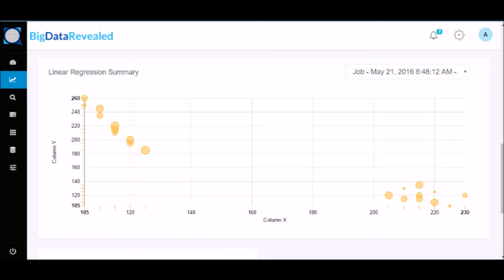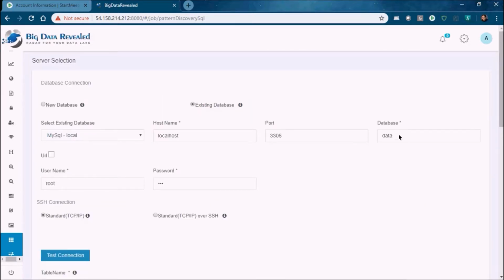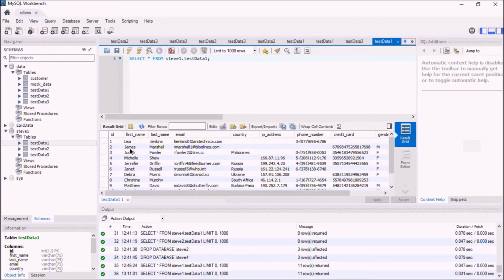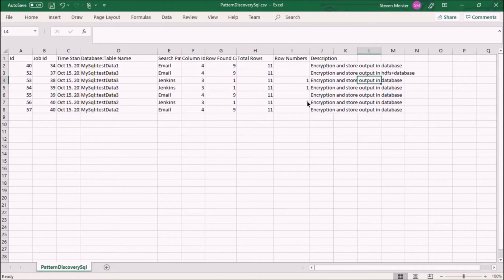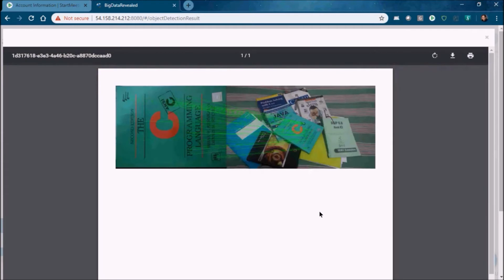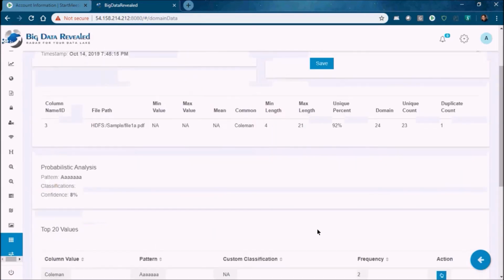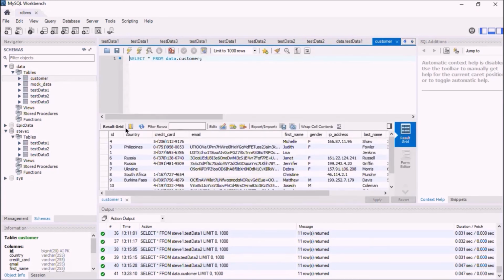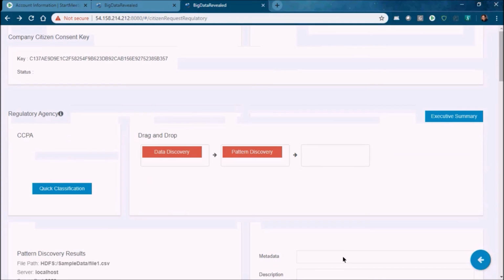shortsamplevideo of outliers, pattern and value discovery, proxy for ecommerce and encrypted data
1. First is a short presentation of Outlier Discovery with Drill into the data for AML and other anomalies.
2. Shows the Regular Expression Engine searching for Patterns and Values in the Data, such as patterns for emails, IP Addresses and names or phone numbers of people.
a. Also showing data-in-motion encryption of Personal Data
b. Comprehensive creation of Metadata
3. Presenting a Proxy that intercepts Database calls and  manipulate the packets and buffers and allows for the matching and conversion of non-encrypted data and encrypted/compliant/secured data with AES 256.
4. Showing Biometrics matching of Object and Facial Recognition that could play a huge role in establishing relations between people or where object are coming from and going to.
5. PDF and non-standard structured files being searched and analyzed by patterns and values.
6. Not shown, though can migrate with Spark 2.4.4 at billions of row in minutes or hours from most every RDBMS to S3, Hadoop, Redshift, Snowflake, MongoDB from On-Prem to Clouds or other On-Prem.

Here is a list of what I built the past 6 years:

1. DSAR / DPIA
2. Discovery & Encryption
3. Right of Erasure, Usage, Consent, Sell
4. Classification, Risk
5. JDBC via Spark / NoSQL / Tika
6. Proxys allow eCommerce & Analytics to function with Encrypted Data.
7. Biometrics (Facial Recognition), OCR